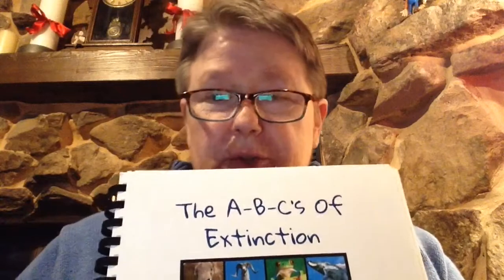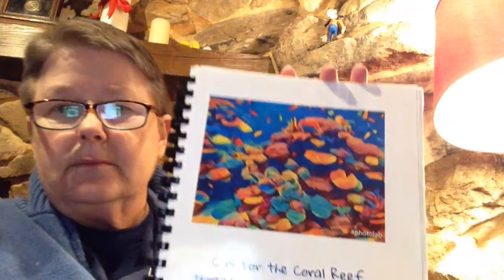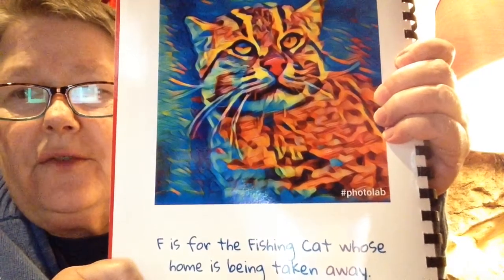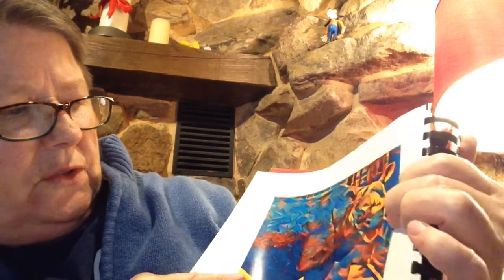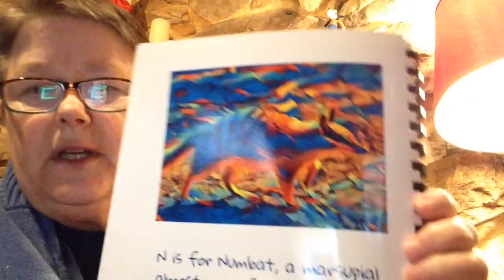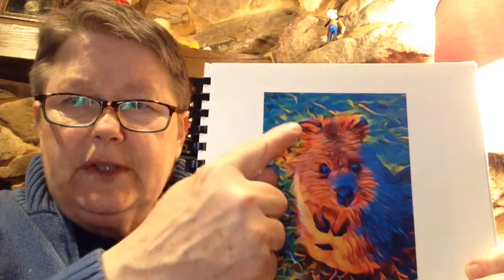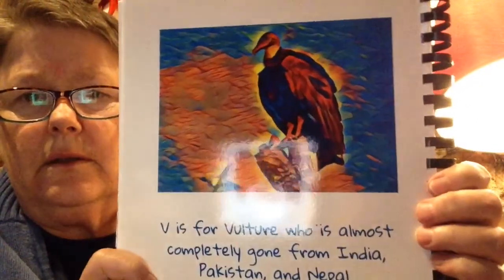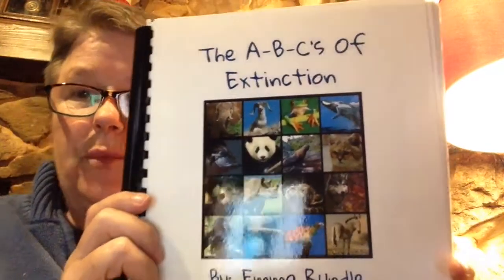The ABC's of Extinction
Written and Illustrated w photolab by E Rundle